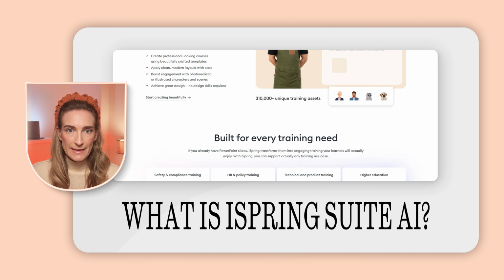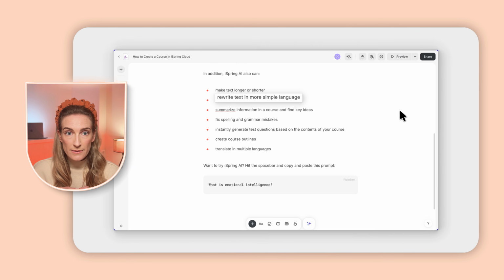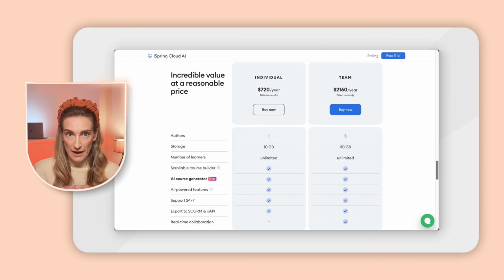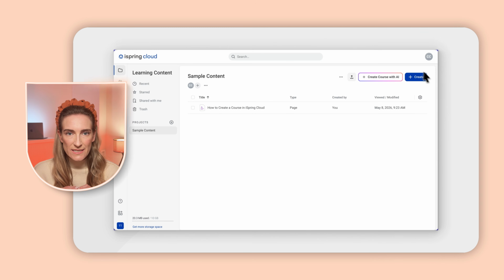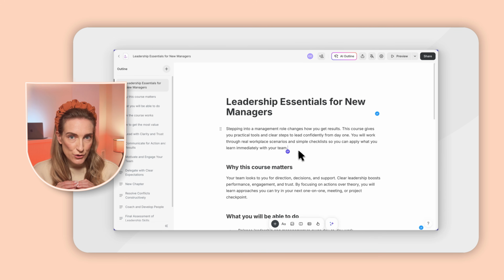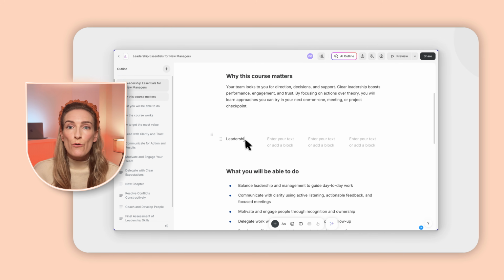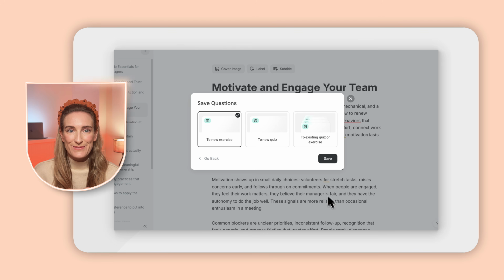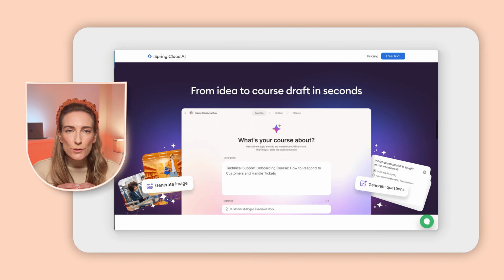iSpring Suite AI Overview: Is its AI Course Creator Worth It?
Can iSpring Cloud AI actually help you create online courses faster, or is it just another AI tool with a lot of hype behind it?

As a former teacher and someone who has spent the past 6 years reviewing online learning platforms, I was curious to see whether iSpring Cloud AI could genuinely speed up the course creation process.

In this review, I put the platform to the test by creating a course on Leadership Fundamentals using its AI-powered course builder. I walk you through the entire process, from generating a course outline and lesson content to creating quizzes and editing the final course structure.

We'll look at how the AI features work in practice, what stood out during testing, the pricing, and whether iSpring Cloud AI is worth considering for educators, trainers, businesses, and course creators. I also share both the pros and cons, so you can decide whether it's the right fit for your needs.

If you're looking for a faster way to create online courses, training programs, onboarding content, or eLearning materials, this review will help you decide if iSpring Cloud AI is worth your investment.

📌 What you'll learn:

• What iSpring Suite AI is and how it works
• How to create a course using AI
• The AI features that stood out during testing
• The pros and cons after using the platform
• Who iSpring Suite AI is best suited for
• Whether it's worth the cost

🕐 Timestamps:
 00:00 Intro
 00:40 What Is iSpring Suite  AI?
 01:59 Pricing
 03:29 Creating Your Own AI Course
 05:46 Pros & Cons
 07:09 Outro

👱‍♀️ About me
I used to be a teacher, but after seeing how powerful online learning can be, I shifted gears and built a new career around it. These days, I spend my time testing online courses, reviewing learning platforms, and sharing honest, practical advice to help others do the same.

I’m also a mum of twin girls and have a golden retriever called Lluna, so flexibility and balance are at the heart of everything I do.

If you’re looking to upskill, create online courses, or find better tools for online learning, I hope what I share here helps make that path a little easier.

Leave me a comment here on YouTube!